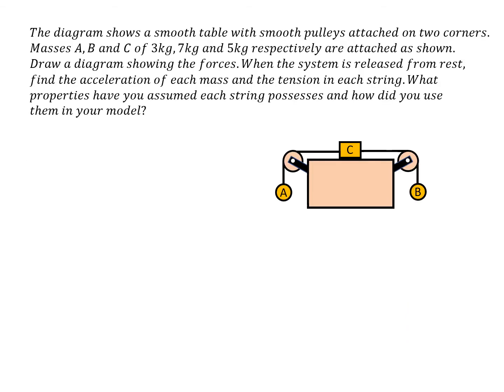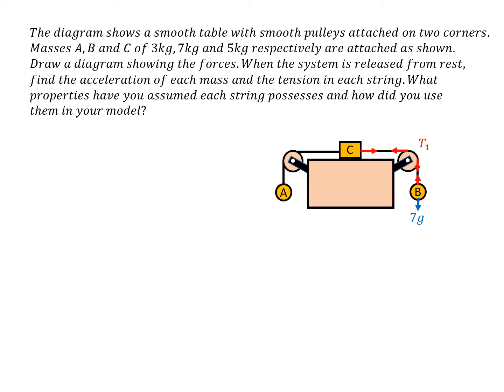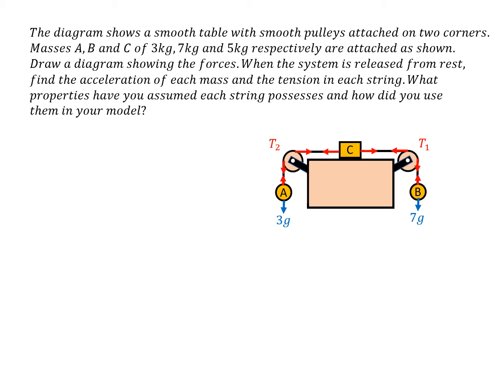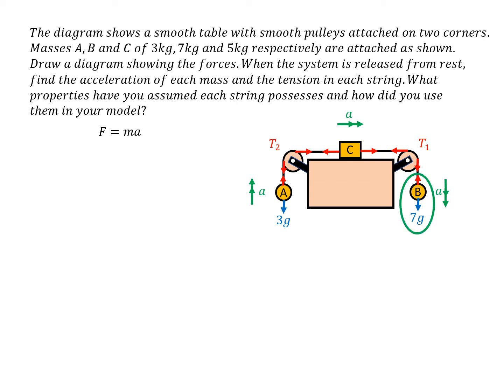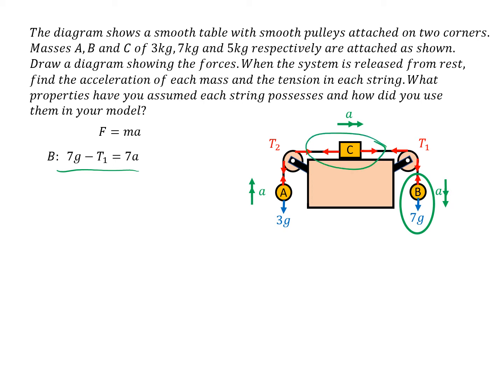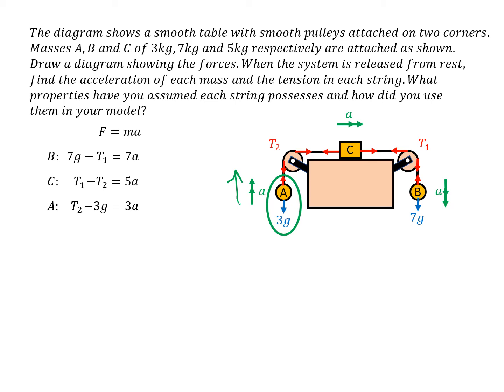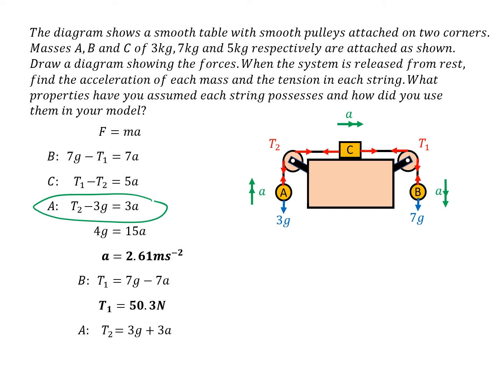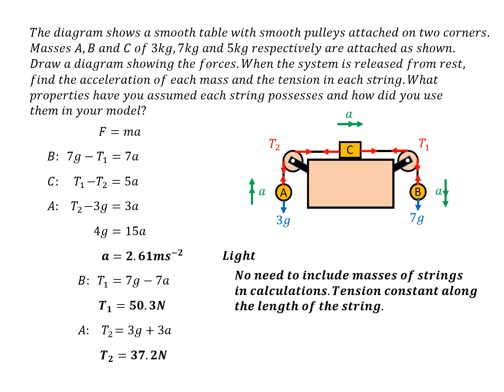Q100 Solution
How to solve a problem with connected particles. How to solve a problem with pulleys.